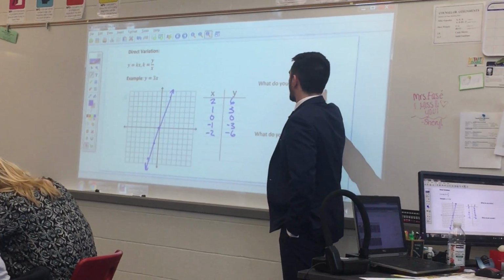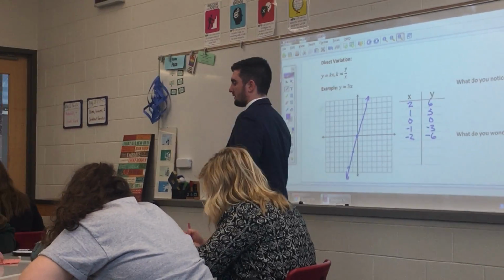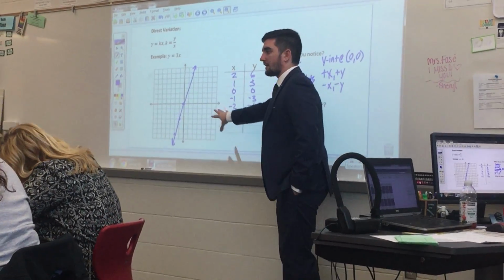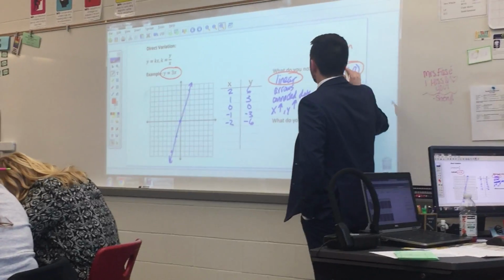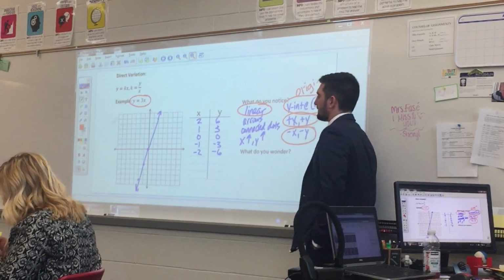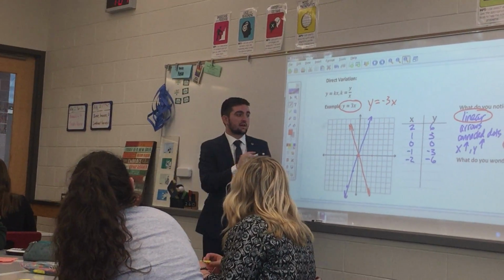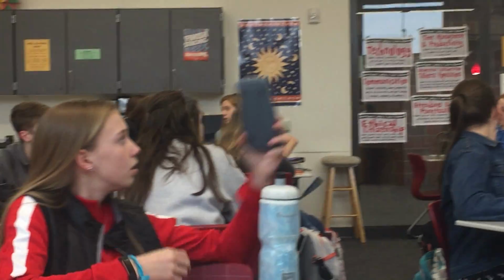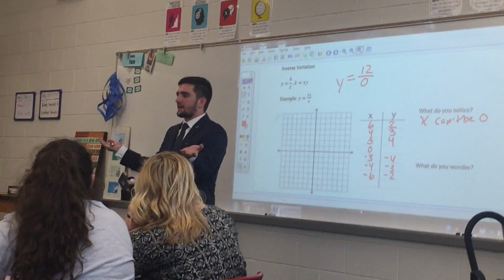Variation Lesson Segment (What do you notice? What do you wonder?)